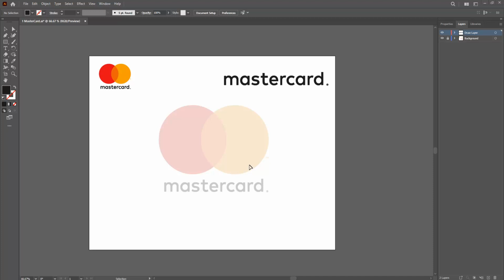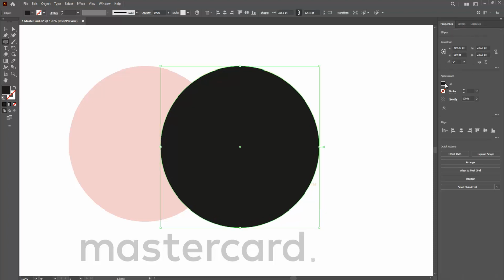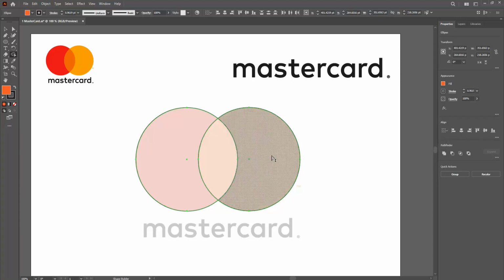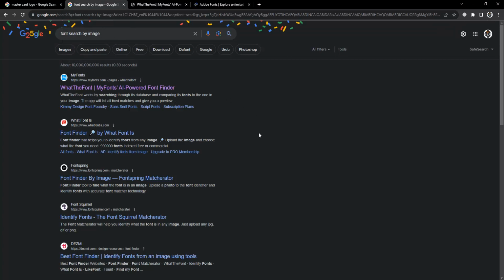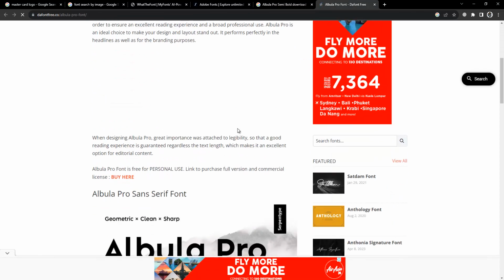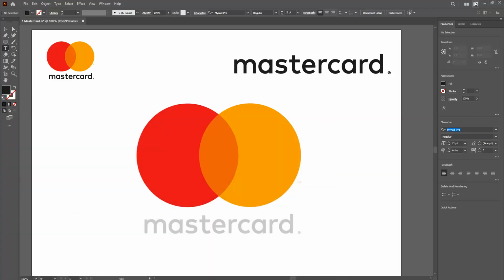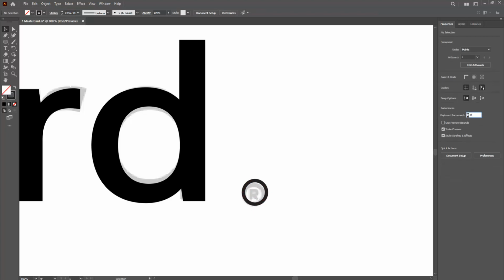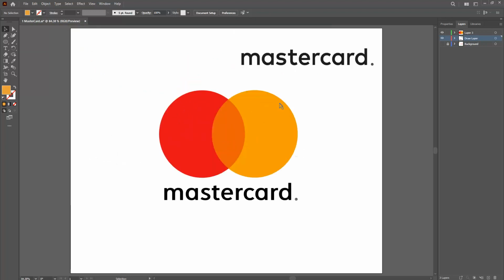Mastercard logo - Illustrator Logo Design Tutorial | Adobe Illustrator CC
Logo Design - Illustrator Logo Design Tutorial | Adobe Illustrator CC
How Do I Make a Logo in Adobe Illustrator
Logo Design Super Easy Techniques For Experts & Beginners - Adobe Illustrator Tutorial
How To Design Your Logo Letters In Any Shape | Adobe Illustrator Tutorials | P-02
How to make a MasterCard logo using illustrator.
How to Design the Mastercard Logo | Adobe Illustrator Tutorial
Mastercard logo - Illustrator tutorial
Simple logo design illustrator || Simple logo design || How to design a simple logo in illustrator

LOGO DESIGN SCHOOL
logo design
logo
design illustrator cc
logo
logos
illustrator logo
tutorial
logo tutorial
how to make a logo
how to make a logo in illustrator
illustrator tutorial
modern logo
design
process
grid system
branding
modern logo
letter logo
shield logo design
the
modern logo design process from sketch to finish
the logo design process from sketch to the end - adobe illustrator
tutorial
logo design process with a client from sketch to finish
10 must know tools for logo design in illustrator
how do i make a
logo in illustrator cc 2022
illustrator beginner tutorial: simple shape logo
creating a professional logo in adobe
illustrator
logo design masterclass: learn logo design in illustrator.
tips and tricks
graphic design tips for
professionals
how can i improve my graphic design skills?
tips for designers
golden ratio
golden circles
adobe
illustrator cc
design
illustrator
logo design process
tutorials by hugo
minimal logo design
abstract logo
best logo
3d
logo
low poly logo
polygon
logo process
illustration
professional modern logo
monogram design
best minimal logo
design
letter logo design
square logo
triangle logo
circle logo
polygon logo
How To Design Your Logo
the logo design
process
design process
how to design a logo
logo design process from start to
fenish
sketching
sketches
grid
gridding
logo construction
typography
brand
visual identity
how to
create logo
create a
logo
make you own logo
unique logo
smart graphics
PiXimperfect